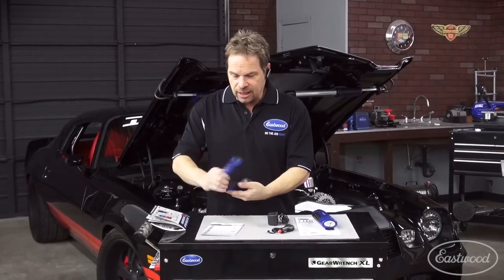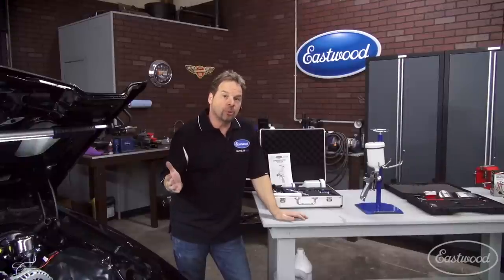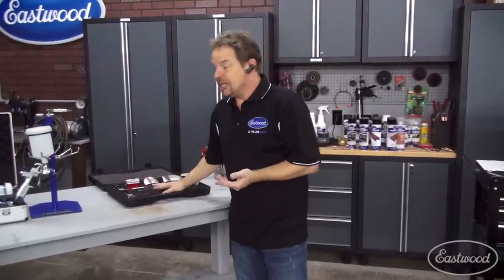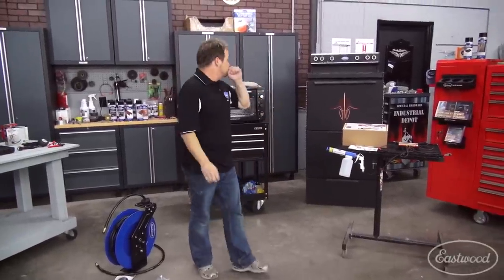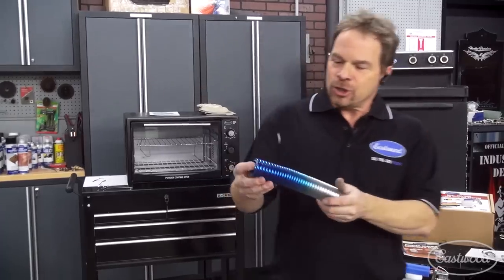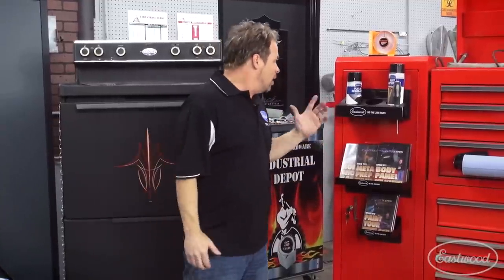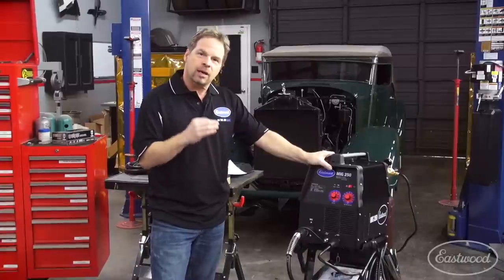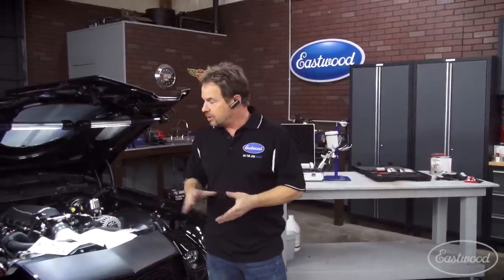Eastwood's Gift Guide - Top Gift Ideas for Working in the Garage!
Kevin Tetz runs down the top gift ideas for anyone who likes to tinker around the garage!